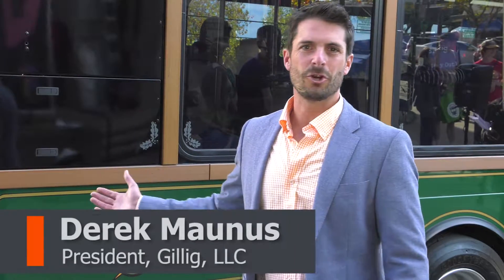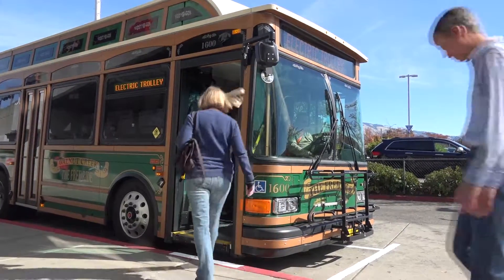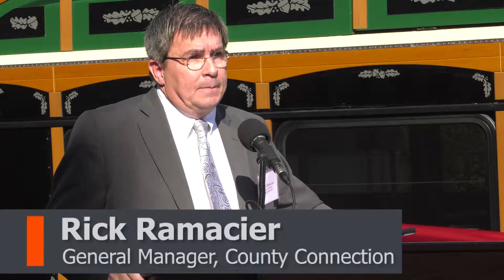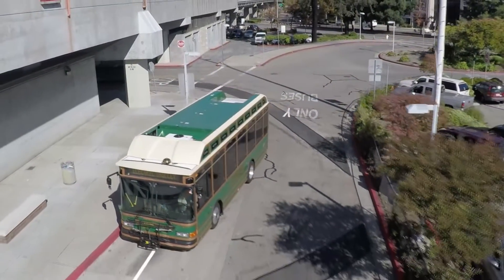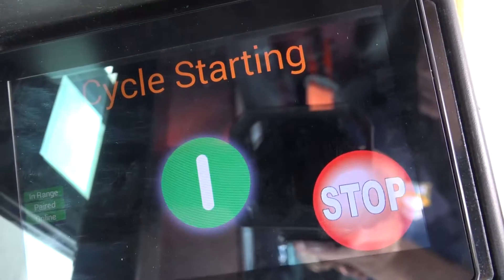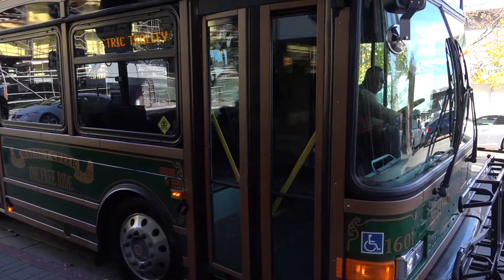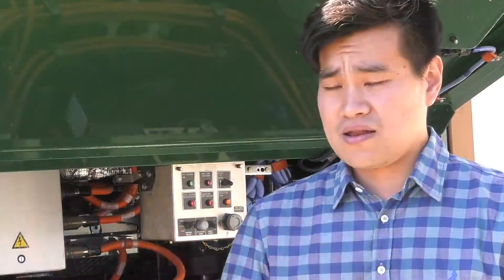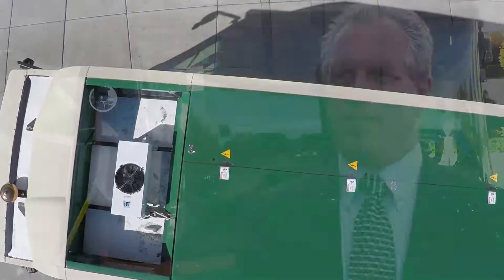Walnut Creek CA Series EV Final Version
Mini-Documentary covering the first total electric transit buses introduced in the Bay Area of California.